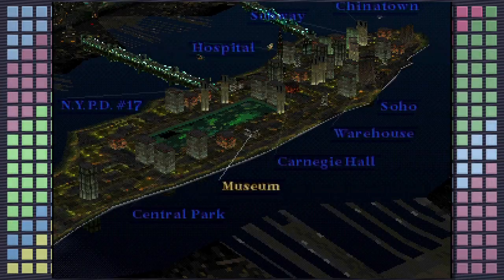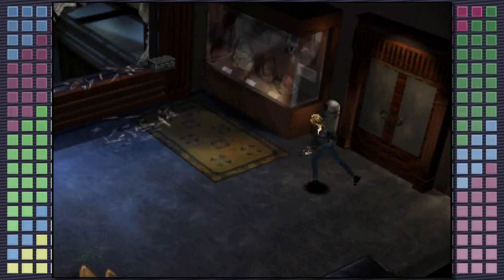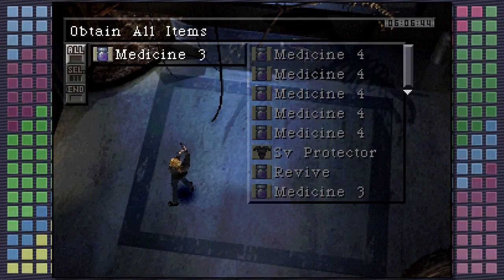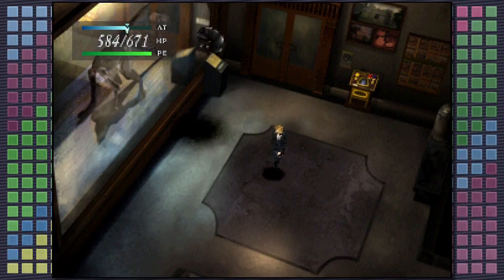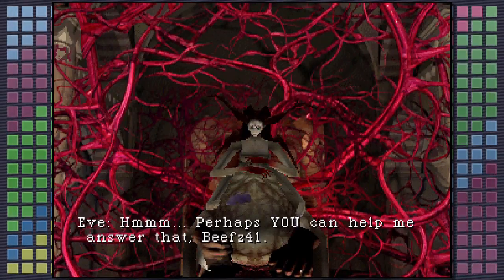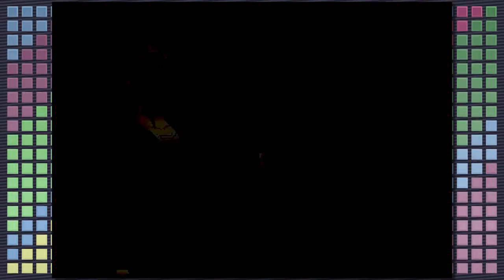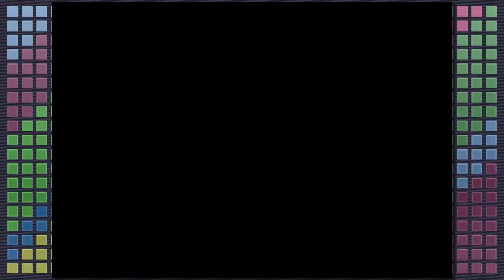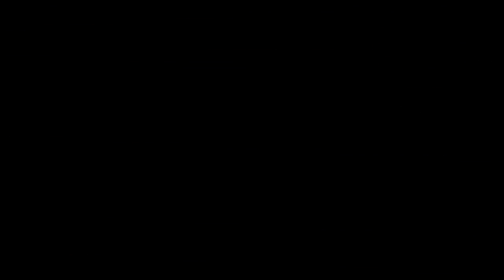Parasite Eve Part 26: The Pokemon Anime kinda really sucks | Chris And Andy Play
I'm super excited, so go watch it instead of reading this. If you're reading this because you've watched it. You can seriously help us out with a simple like on the video.

Music
Intro:
 Vox Vs. Uke
by unreal_dm
featuring Mind Map That!

Outro:
Sudden Goodbye
by Alex
featuring TheDice

Time Lapse:
Dark Helical Circleby CSoul featuring trivient